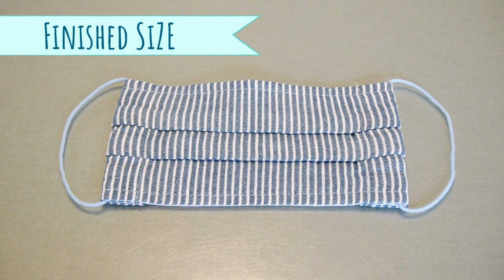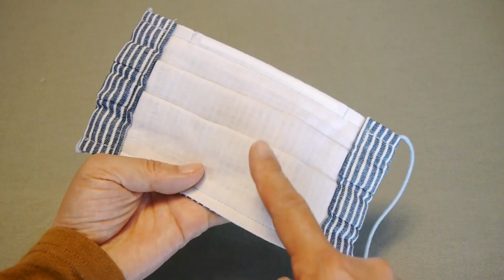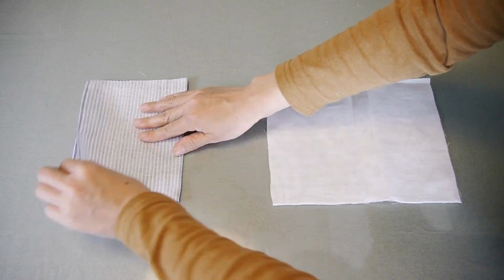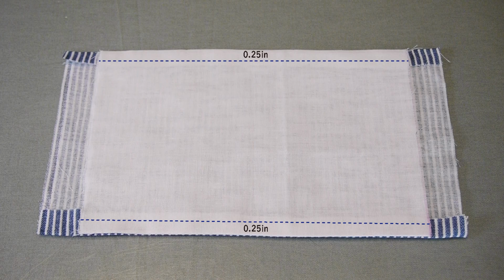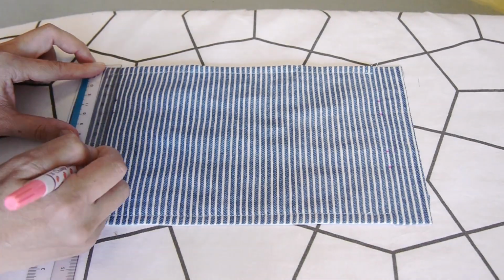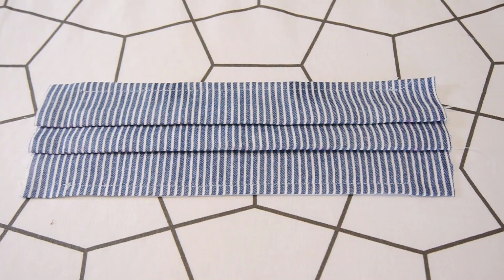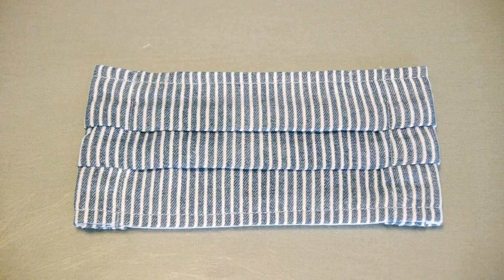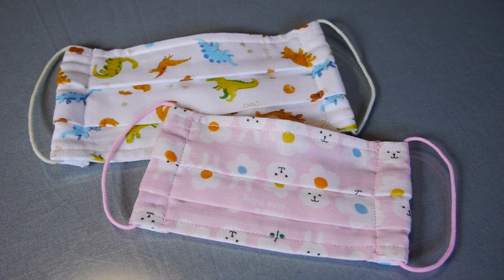HOW TO MAKE PLEATED FACE MASK WITH NOSE WIRE | SEWING TUTORIAL | English Ver.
A PLEATED FACE MASK

【Materials】
・W gauze fabric
・Gauze handkerchief
・Elastic rubber straps for the mask（11in×2）

【Finished Size】
　3.5in×7in

【Pattern】
　7in×11in